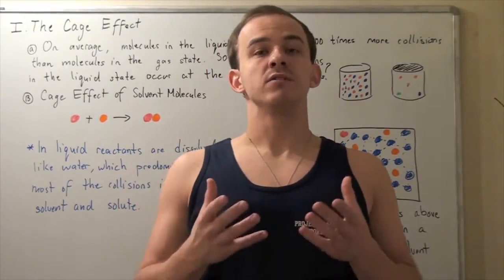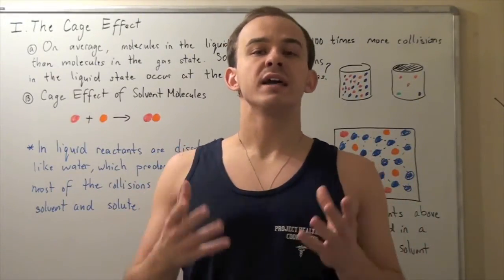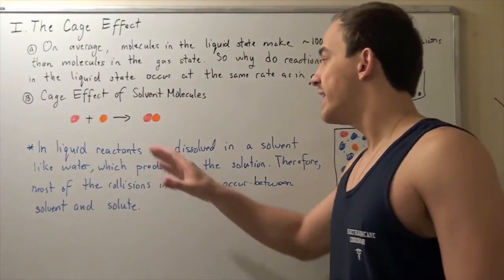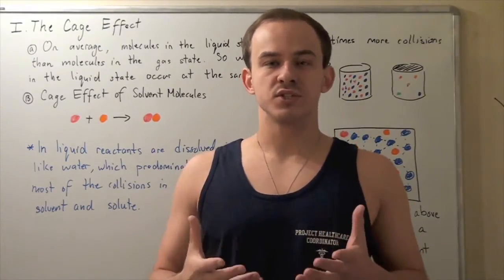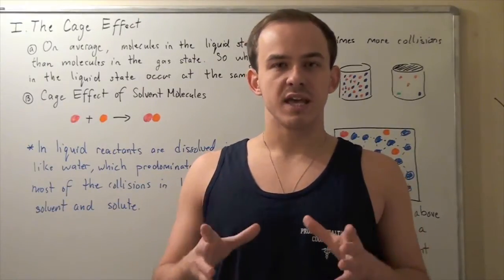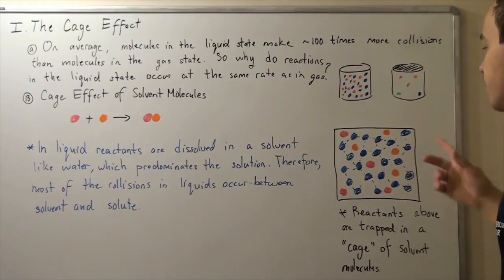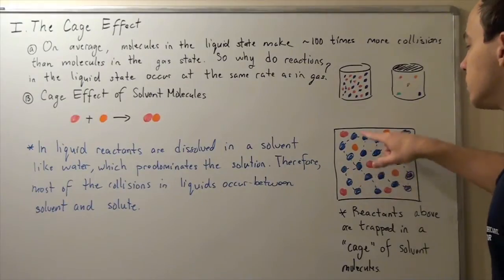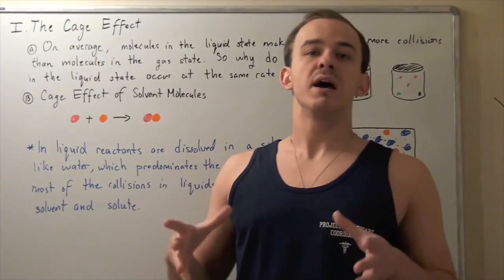The Cage Effect of Solvent